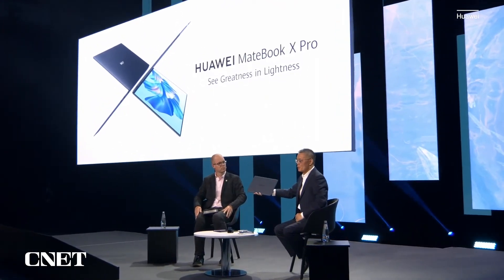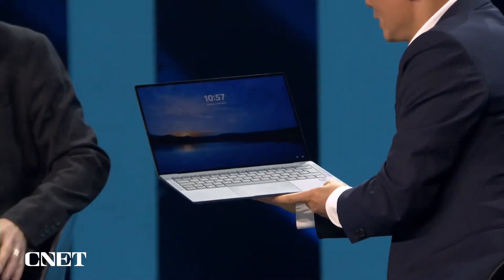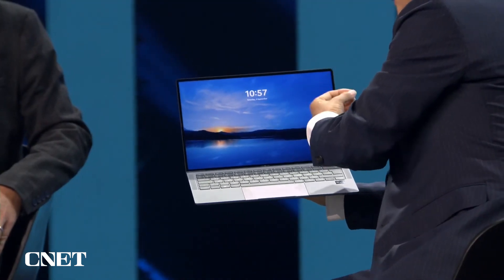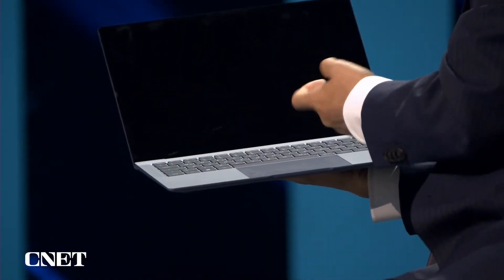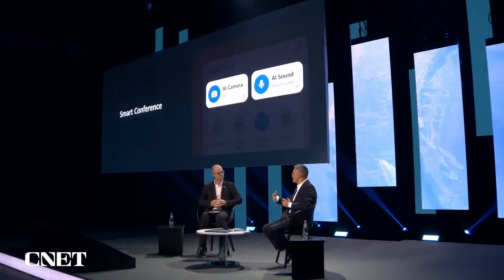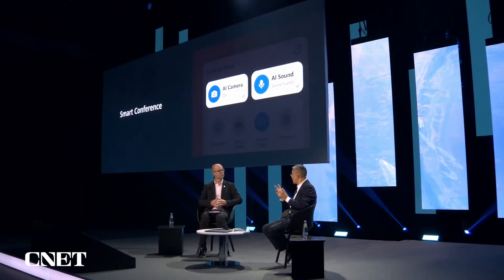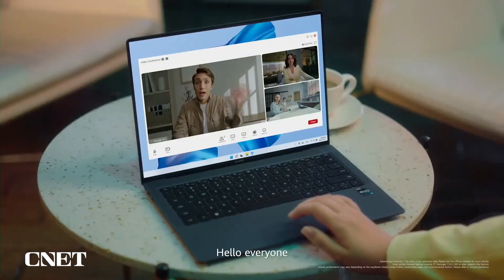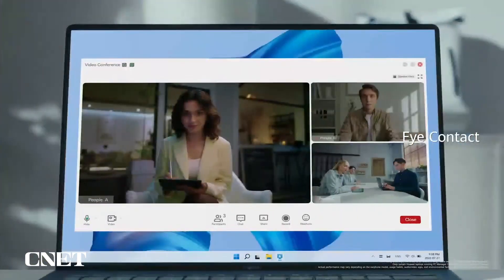Huawei MateBook X Pro Revealed (With AI Virtual Conference)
At IFA 2022 in Berlin, Germany, Huawei's William Tian debuts its latest laptop, the MateBook X Pro. He also shows off new software that uses AI changes the way users will conduct video conferencing.